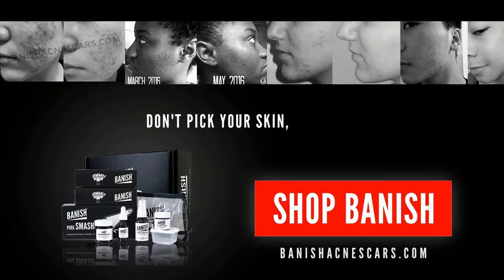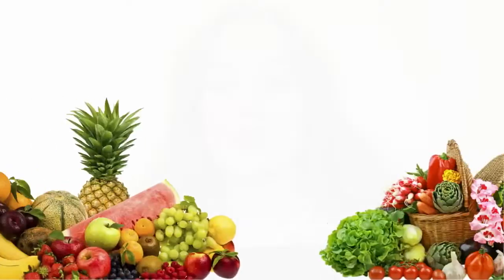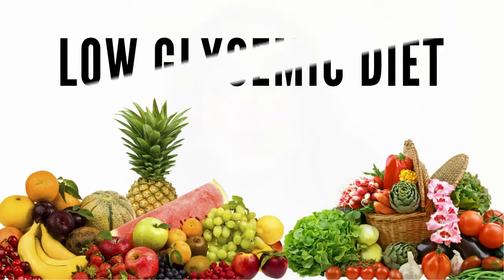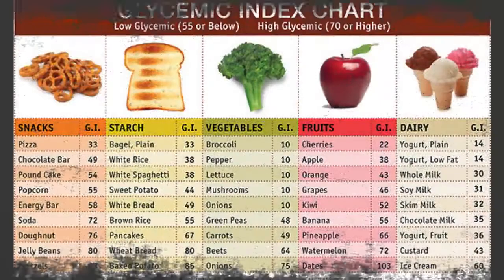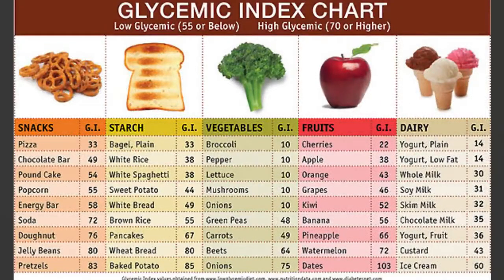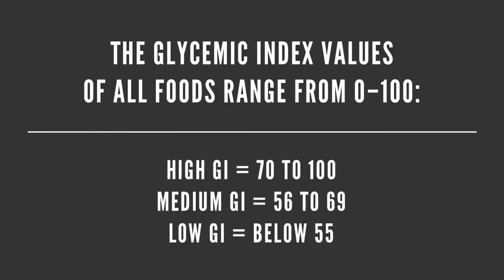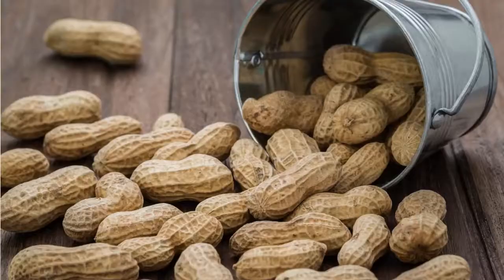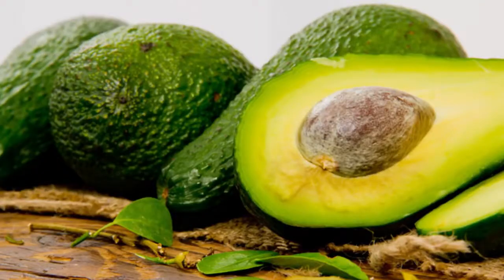How To Cure Acne With The Right Diet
weight crushers  weight loss fitness health diet